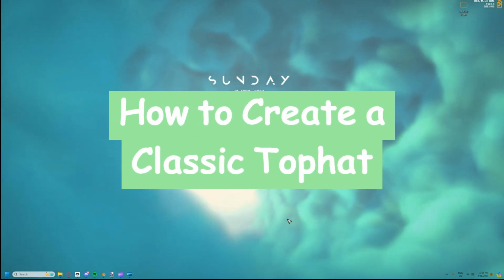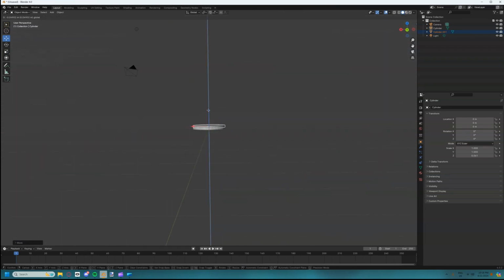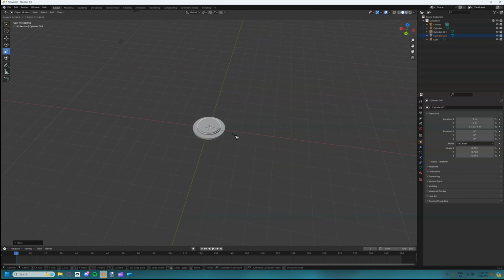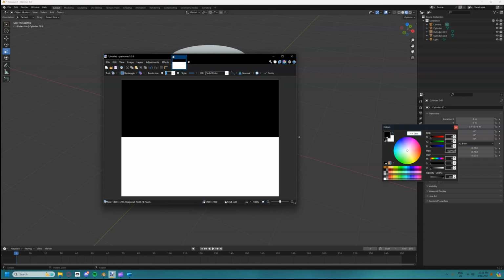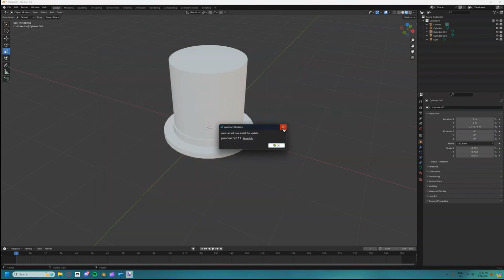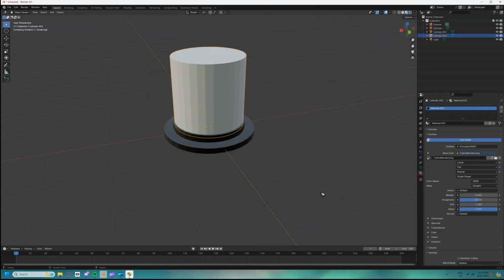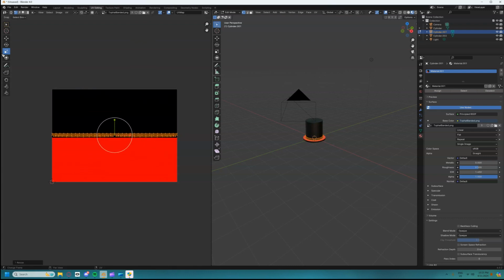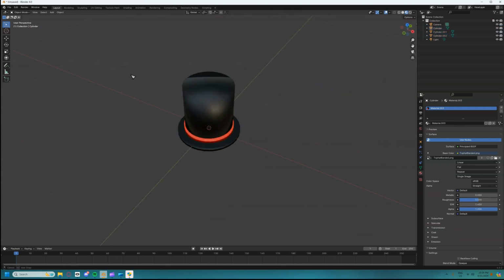How to Make a Classic TopHat In Blender